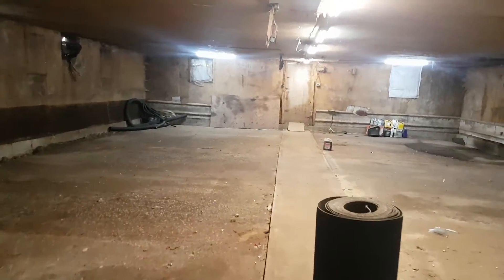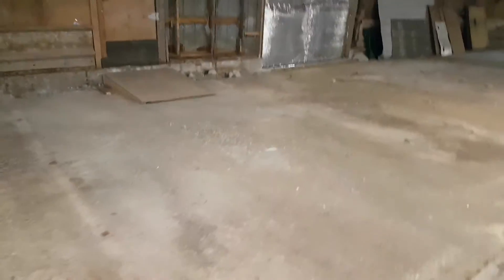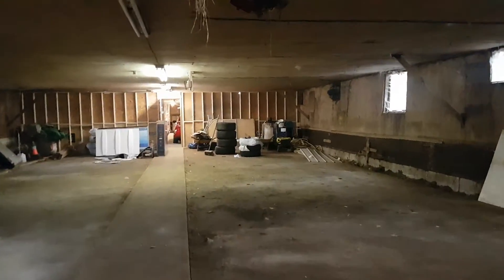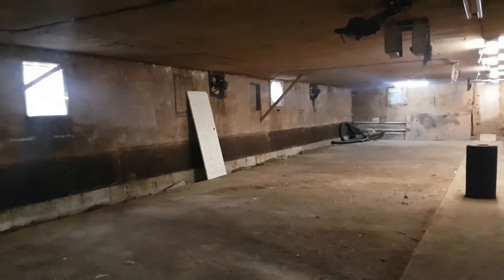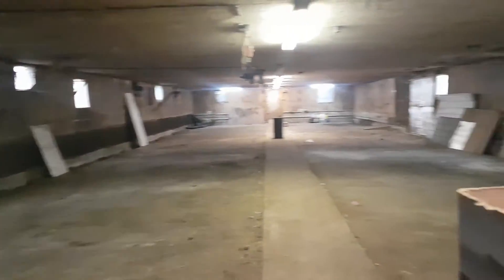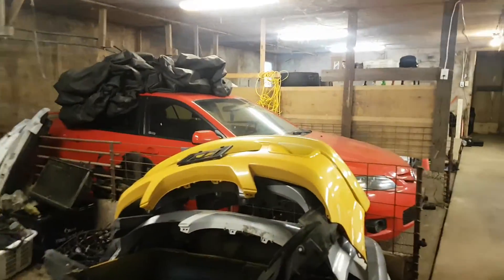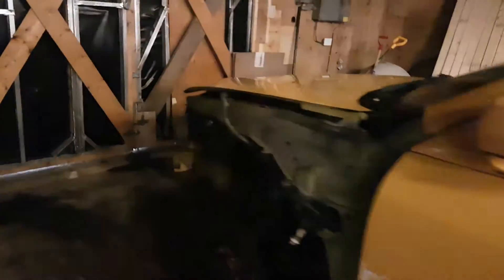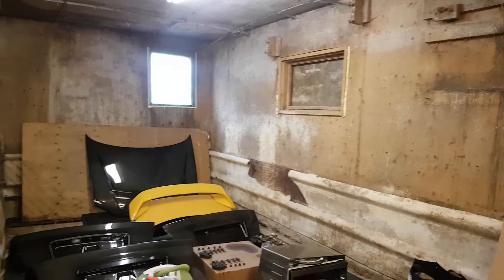Shop Expansion May 2018